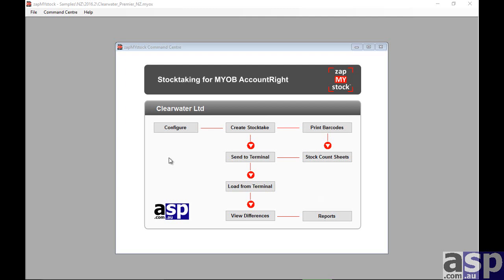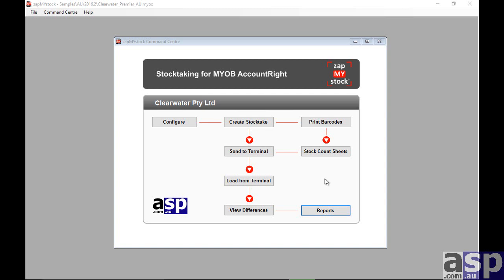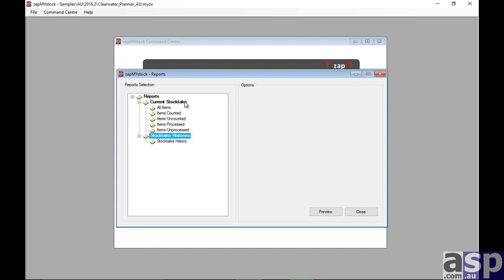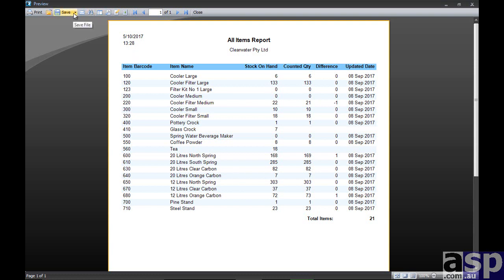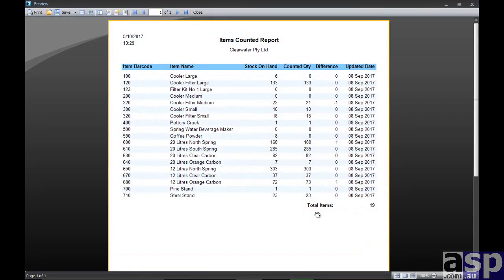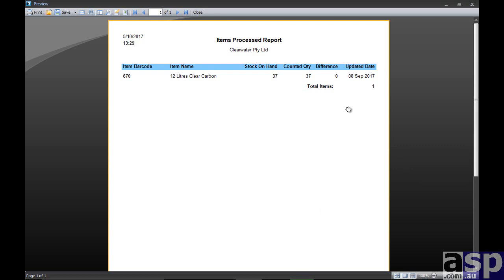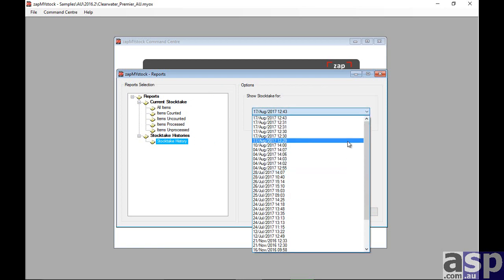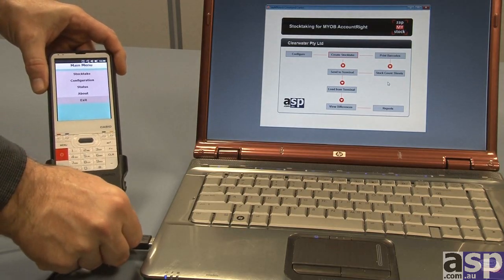zapMYstock™ Reports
Do all your staff suddenly apply for leave when you mention stocktake?

That's because you're not using zapMYstock. Conducting a stocktake can be difficult and time consuming. We decided that there had to be a better way, then we set out to design it. The result is zapMYstock - a low cost, simple to use stocktake add-on that integrates with your existing MYOB AccountRight Live Plus or Premier to reduce the burden of stocktaking.

[re-upload]

Address:
ASP Microcomputers
14 Business Park Drive
Notting Hill, VIC 3168
Australia

ABN:
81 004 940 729